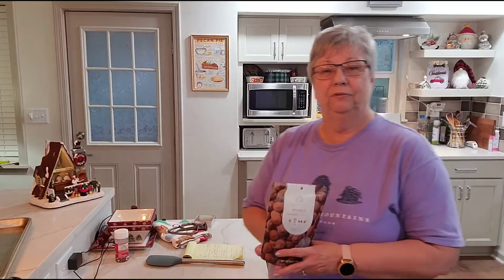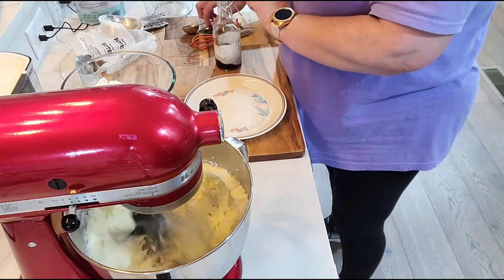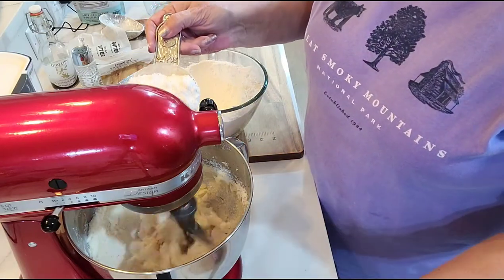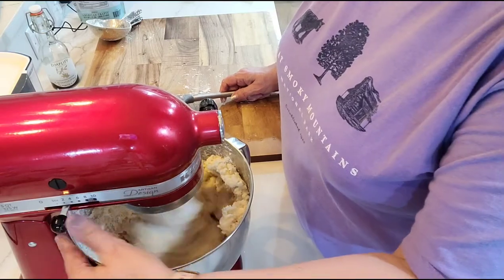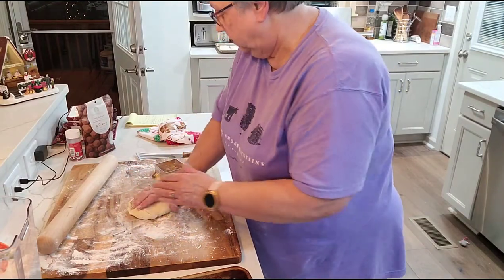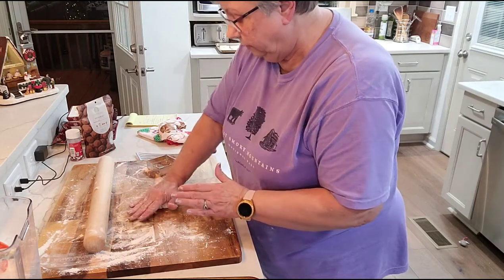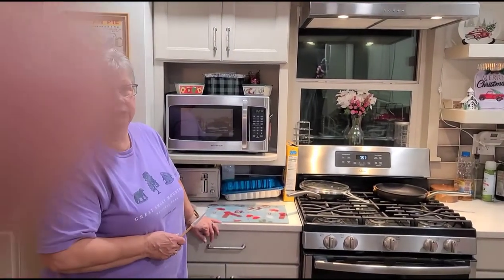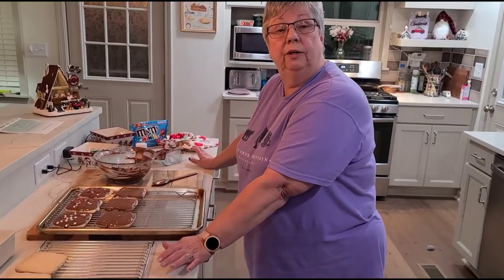Shortbread Chocolate Covered Cookies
Want an easy and quick to make cookie for the holidays? Try this shortbread cookie. Only a few ingredients that I'm sure you probably already have. Dip in melted chocolate, add sprinkles if you like and you have a delicious, festive cookie ready to serve your family. Or, you may want to make an extra batch and gift them, they're that easy to make. Try them today and let me know what you think. Merry Christmas 🎅

3 sticks butter, room temperature
1 cup granulated sugar
1tsp vanilla
3 1/2 cups all purpose flour
1/4 tsp salt

Cream butter and sugar well. Add vanilla. Sift together flour and salt. Add to butter sugar mixture.  Mix well scraping sides of mixing bowl. On a floured surface, shape dough into a disc. Wrap in plastic wrap and refrigerate 30 minutes.
Roll out on floured surface to 1/2 inch thick. Cut out and place on ungreased baking sheet. Reroll remaining dough and cut out until all is used.
Bake 25 minutes until edges are just starting to brown. Start checking at 20 minutes. My oven took about 28 minutes.